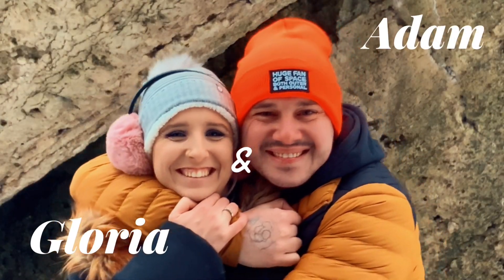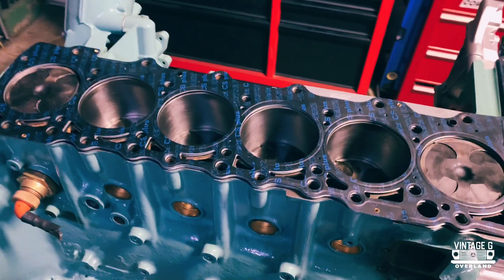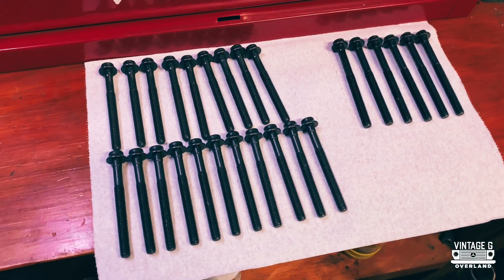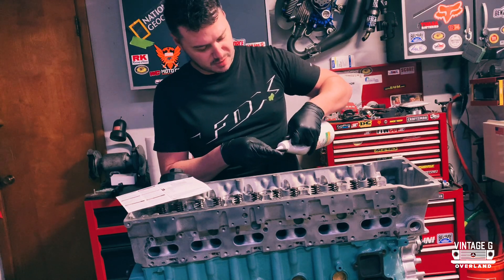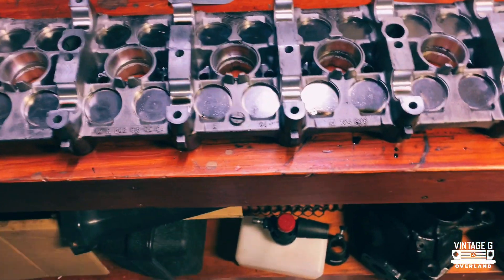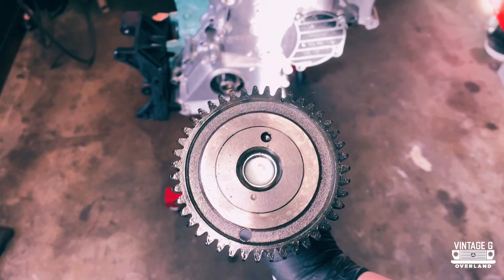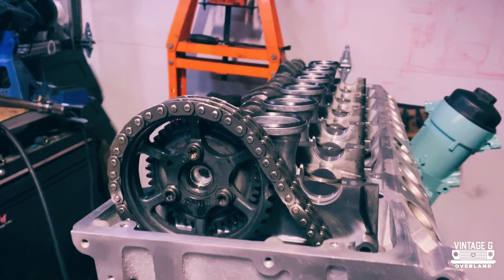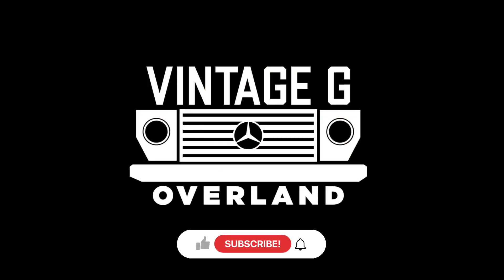Episode 7. Building The Best Diesel Engine Ever Made!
Finishing up on the bulk of the engine build, still a lot of work ahead to finish it off and install it but nice to make some headway. Little by little its taking shape!